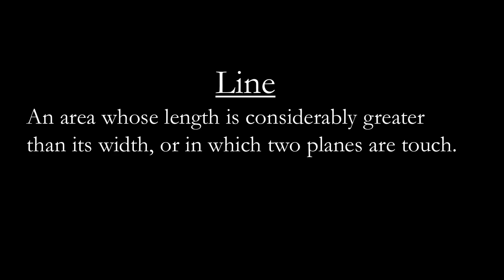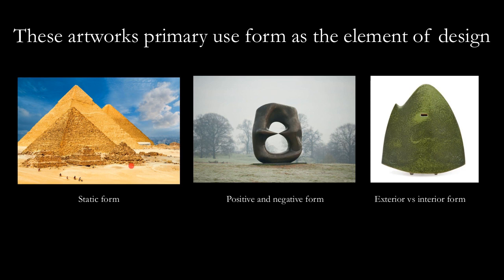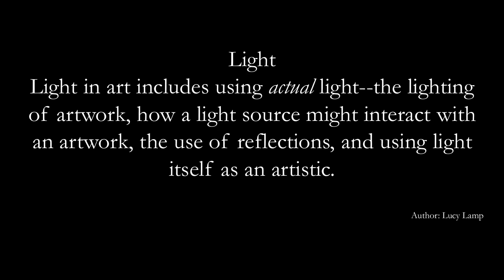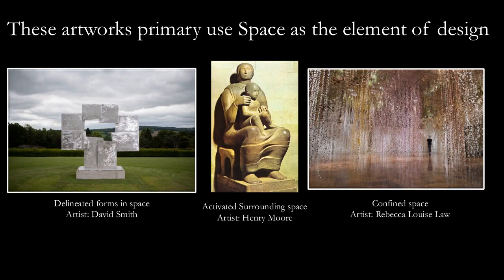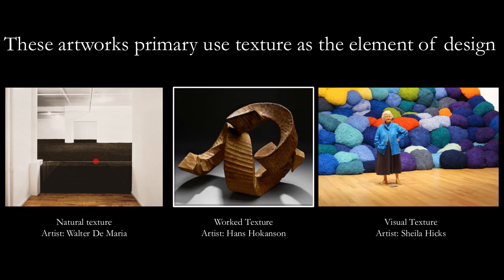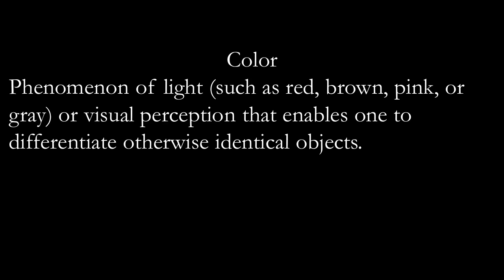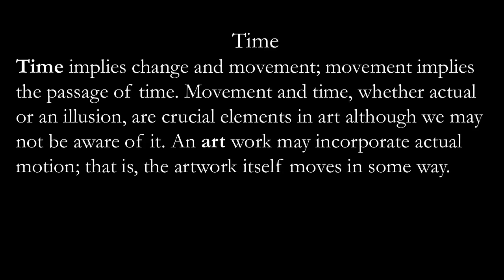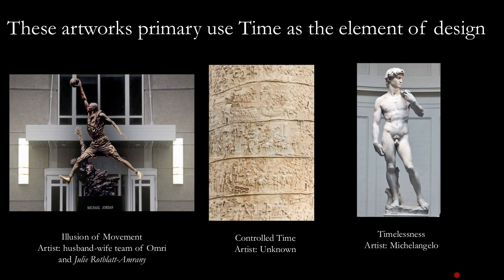Elements of Three-Dimensional Design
Lou Pierozzi briefly describes the elements of three-dimensional design. The elements of three-dimensional design are line, form, light, space, texture, color, and time.